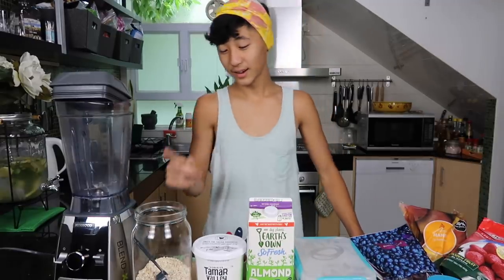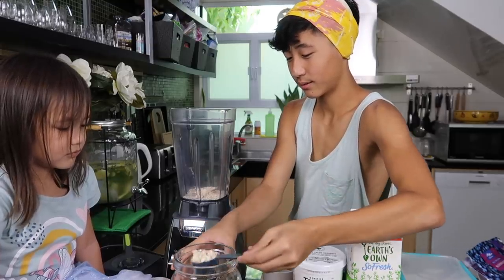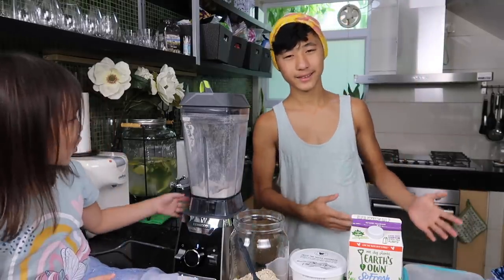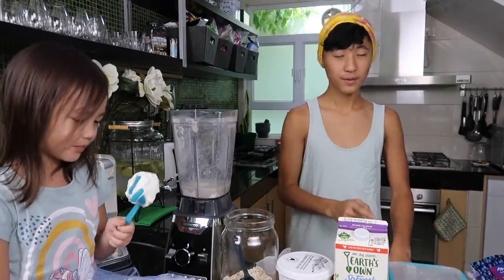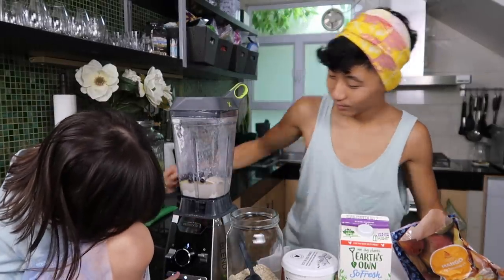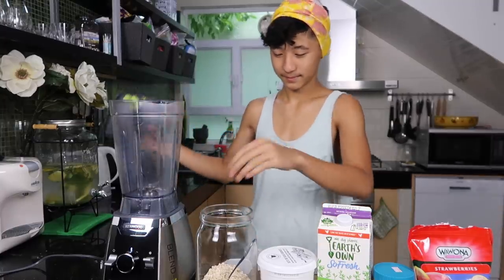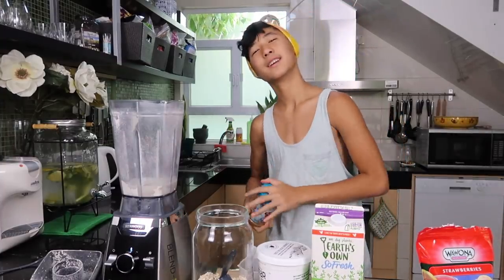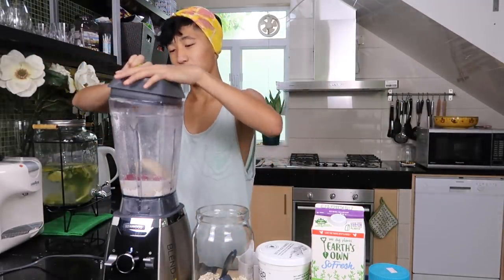Jacobs Favourite Healthy Breakfast Smoothie Recipes || 🇦🇺Aussie - Nepali🇳🇵Family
We are Australian-Nepali family living in HK.
Tag along and celebrate life with us. Watch us grow as a family and as individuals.

Comments has been disabled to protect the minors 🙏🏻